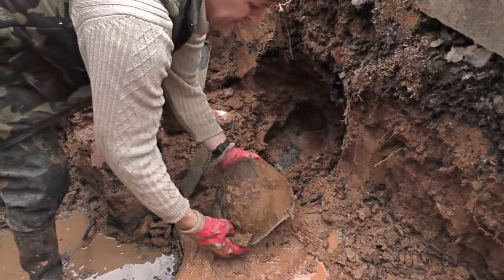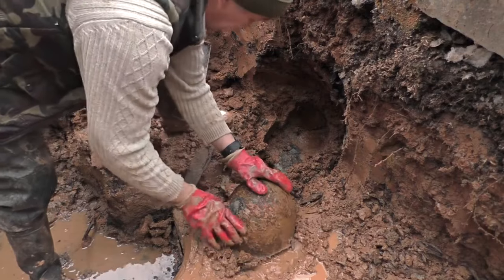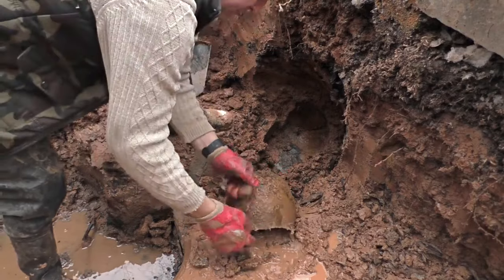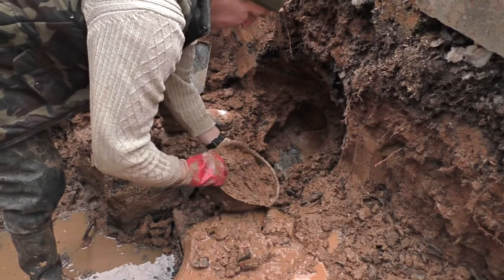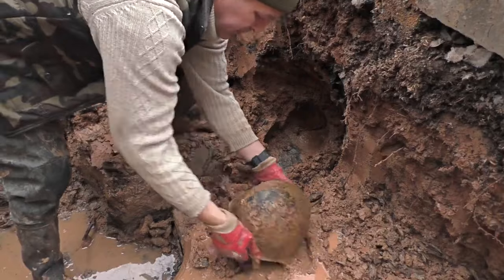WWII Dugouts Excavation - Metal Detecting WWII Battlegrounds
Many viewers of my YouTube channel often ask me the question "Where do I get things for my restorations?" In this video I will try to answer this question. All items in my videos were found during excavations in the fields of the Second World War.

Best wishes and stay safe.

No propaganda and extremism. Only history!
Subscription and likes are welcome! ;)